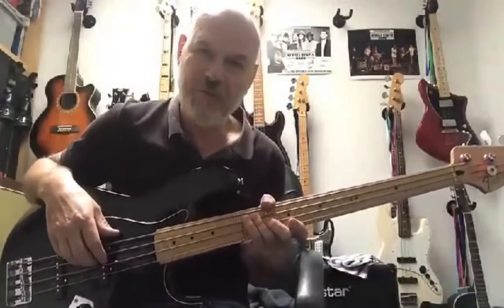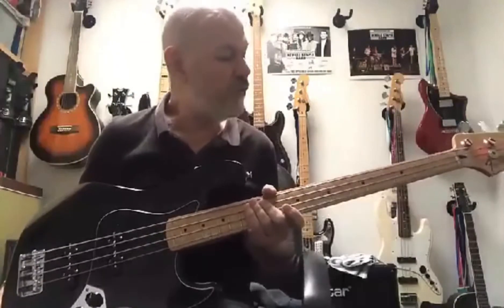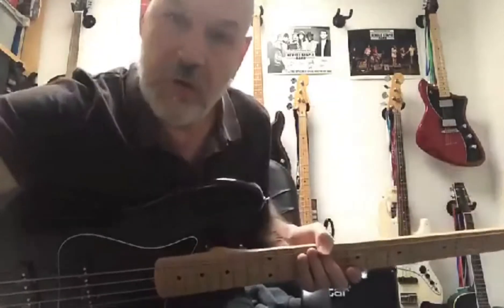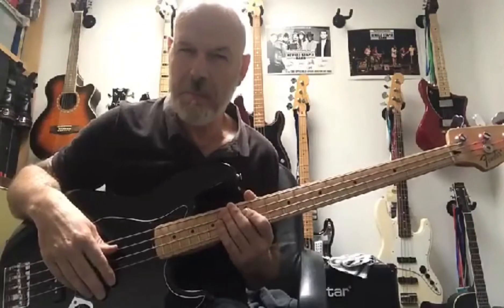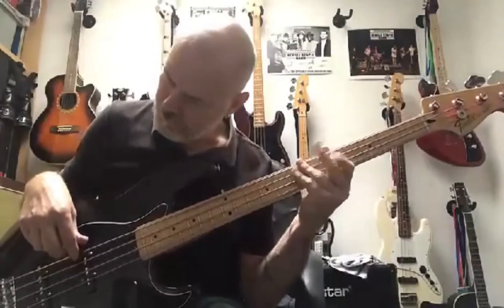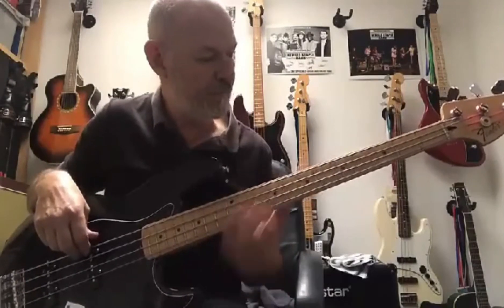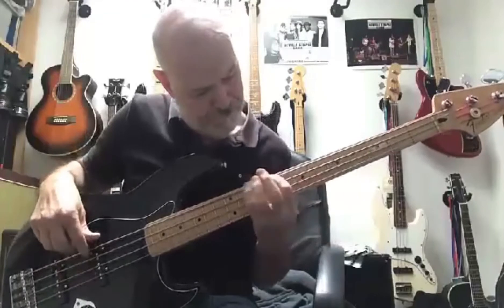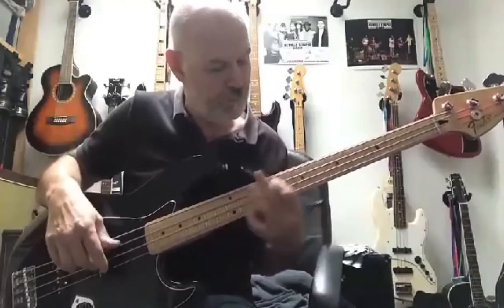SED'S SHED? Steve Armstrong Ep4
Can you play my bass Lick